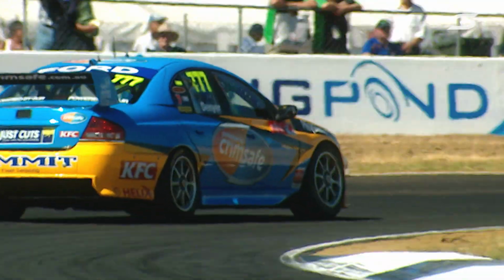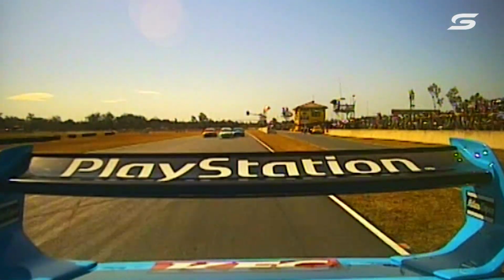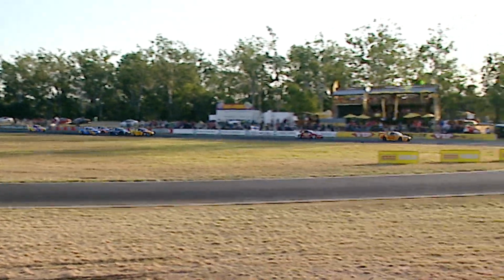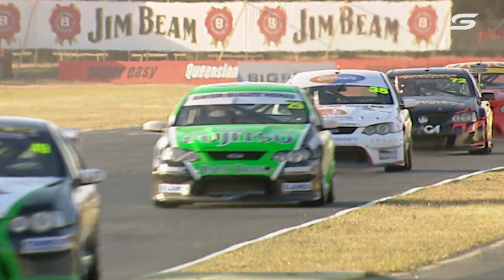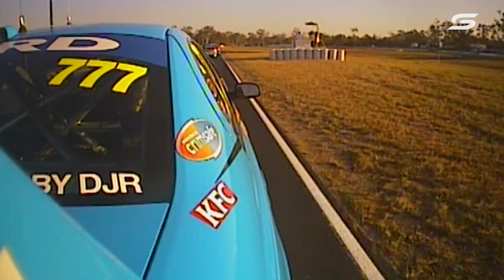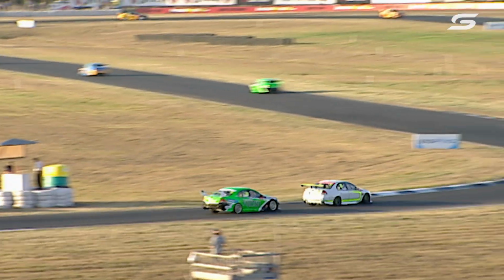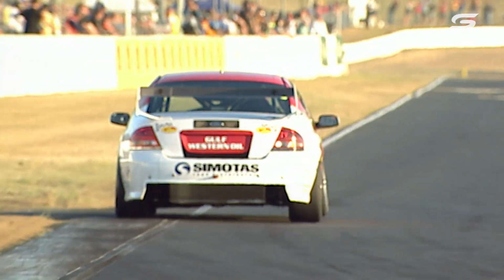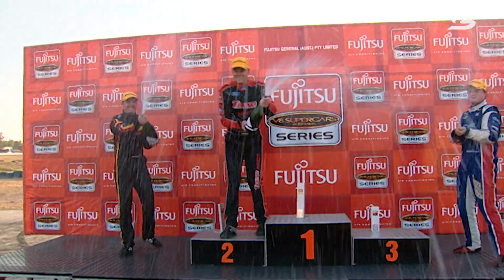Race 14 - Queensland 300 [Full Race - SuperArchive] | 2009 Fujitsu V8 Supercar Series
New Videos DAILY! | Get your heart racing!